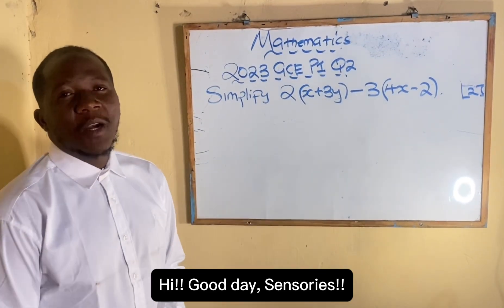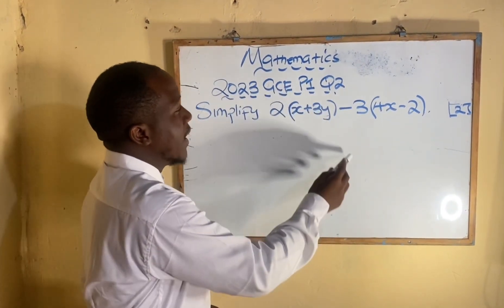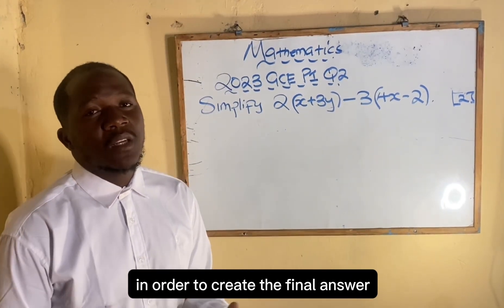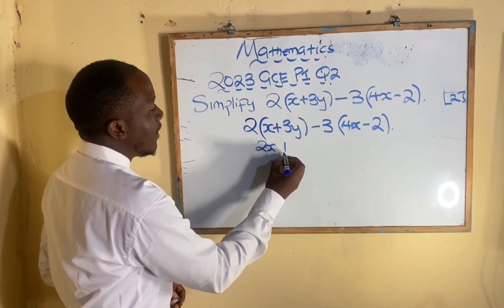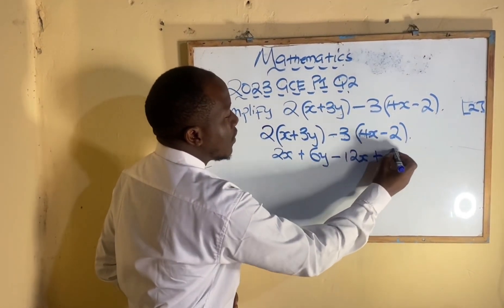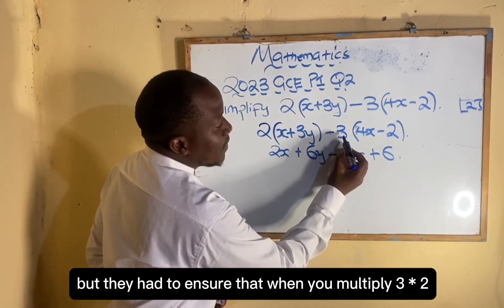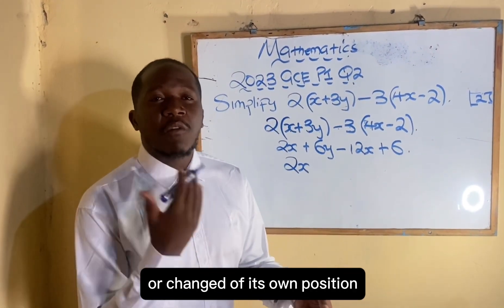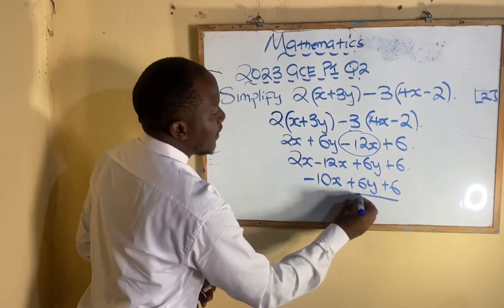GCE MATHS P1 2023 EXAM Q2